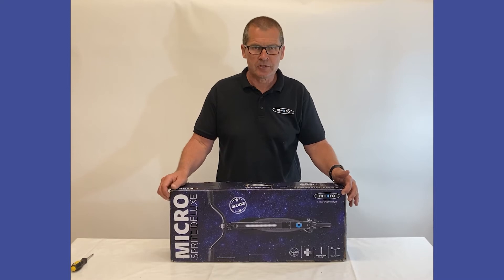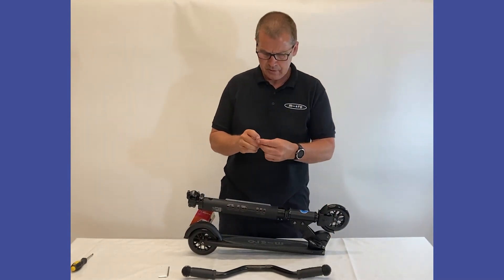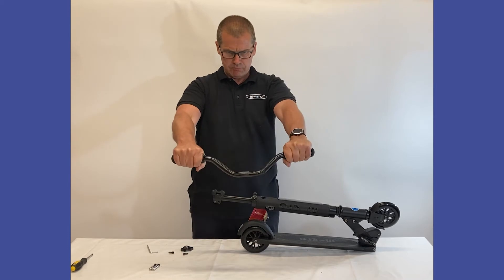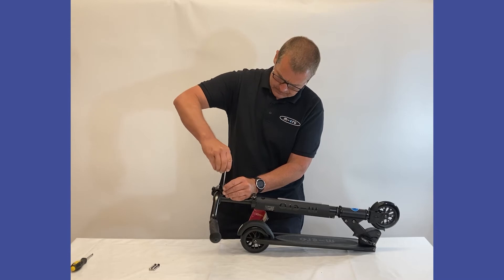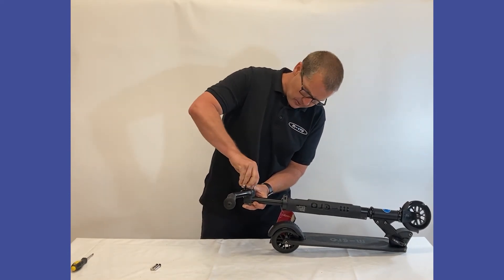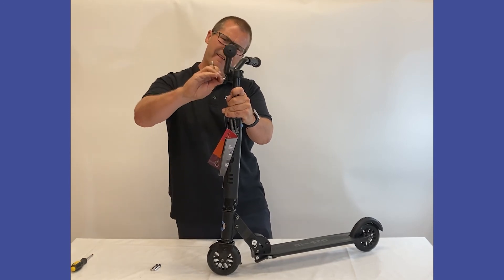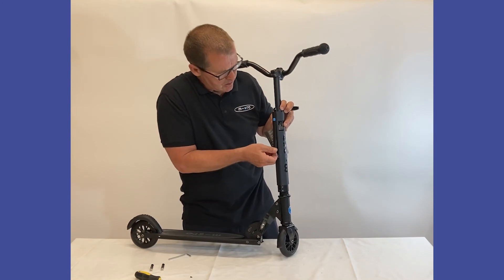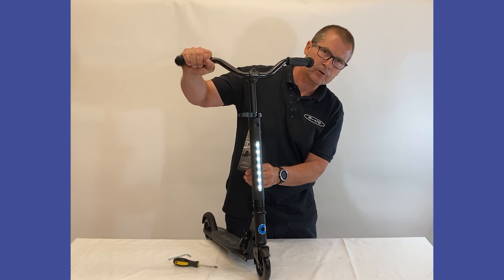How To Assemble A Micro Sprite Deluxe With Light Battery Installation | Micro Scooters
Find out what to do when you first receive your Micro Sprite Deluxe scooter and how to install or change the batteries on the integrated light.

Need more help?